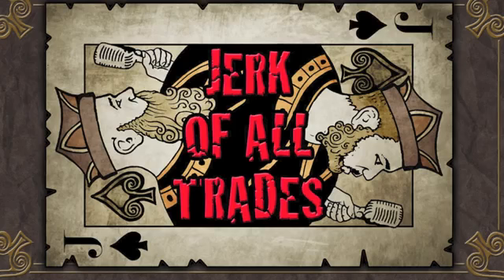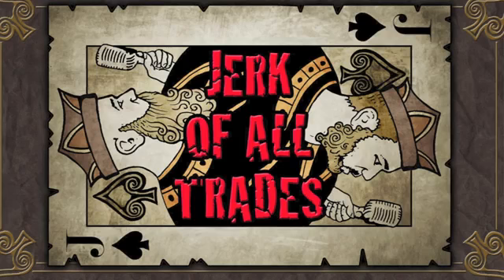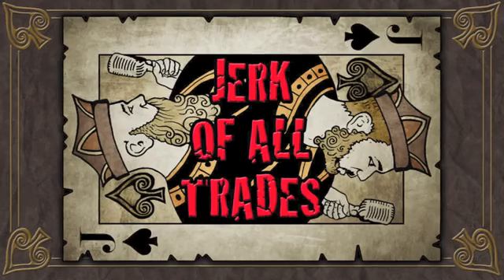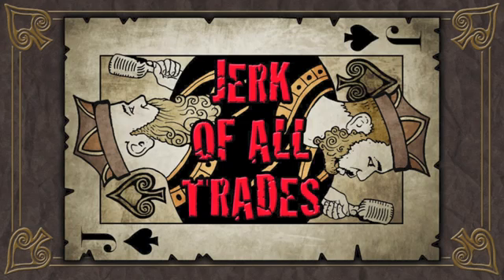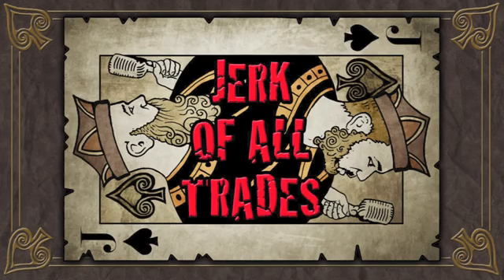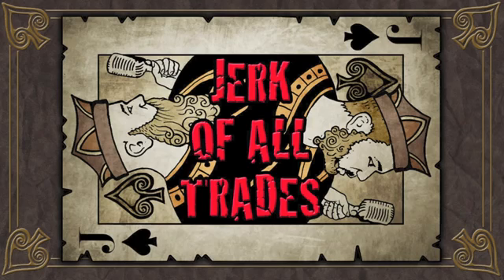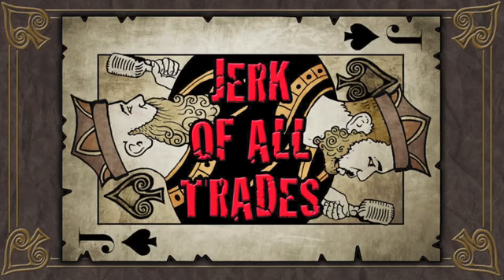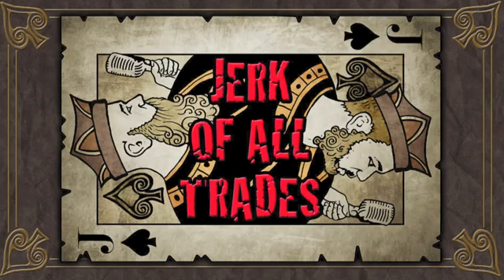Sex robot assaulted, Space Jam Slam Dunk Record, and Mad Pooper on the loose!